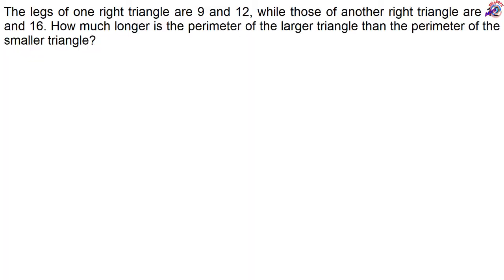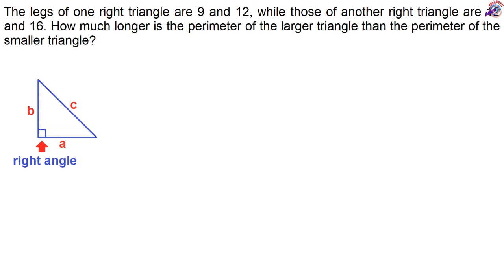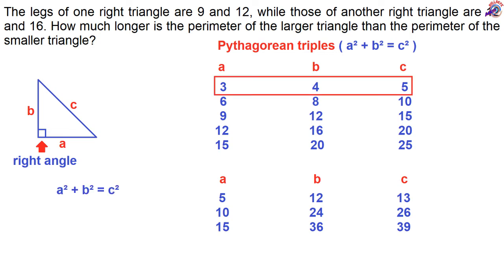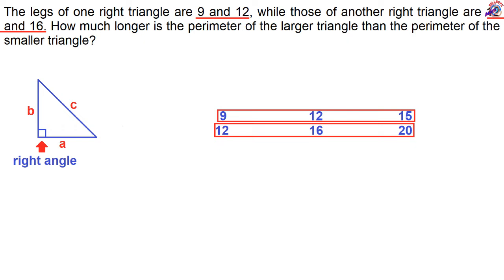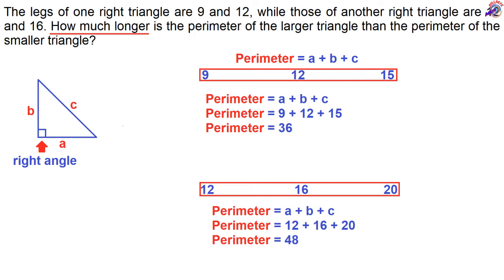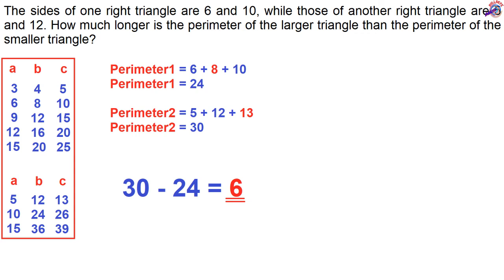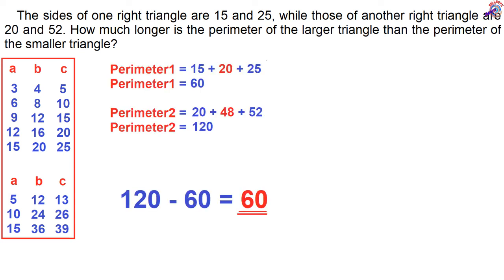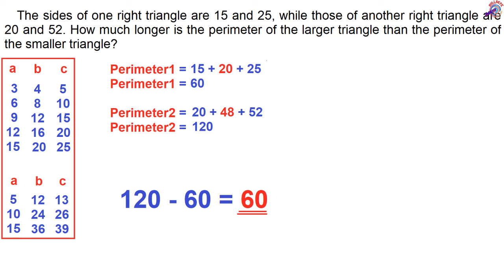LET Math: Day 1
Licensure Examination for Teachers, Pythagorean Theorem, Pythagorean Triples, Right-angled Triangles, Perimeter